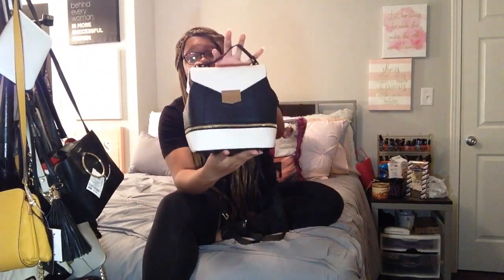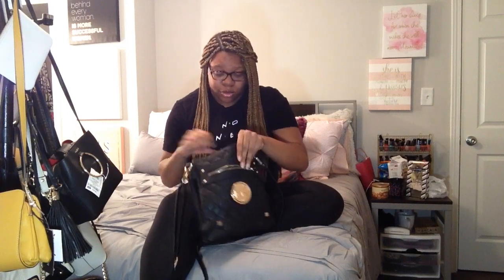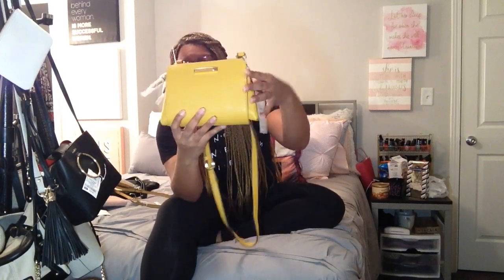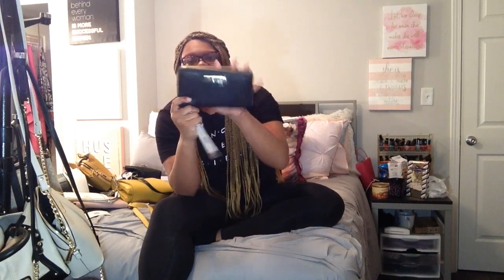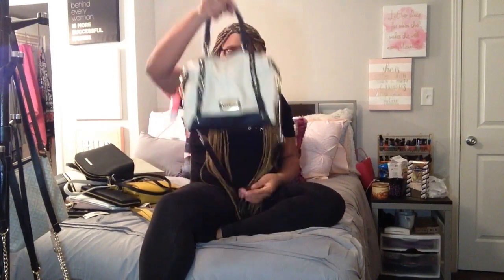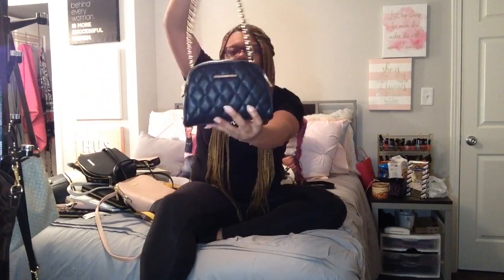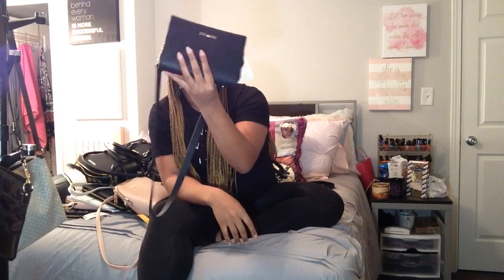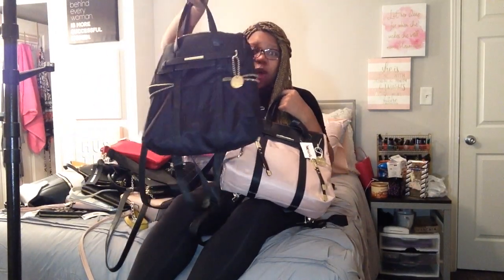VLOGMAS DAY 2 | PURSE COLLECTION | STEVE MADDEN, ALDO, MICHAEL KORS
If you are reading this and you are not already apart of the ROYALFAM 👑 please subscribe and make it official so that you can be in the QUEENDOM also hit that bell 🔔 so you won't miss out when ya girl posts
Hey RoyalFam 👑!! VLOGMAS DAY 2!!! PURSE COLLECTION!! Enjoy!

xoxo 👑 QUEENDEE 👑

 EARN MONEY 💰
~FOLLOW ME~
~Get To Know Me~
Age - 20
Birthday - June 11th (Gemini Gang)
College - Indiana University
Year - Junior
Major - Community Health (pre-med)
Minor - Human Development and Family Studies